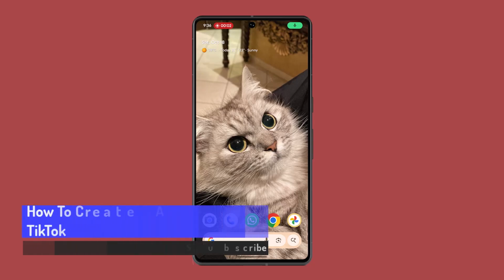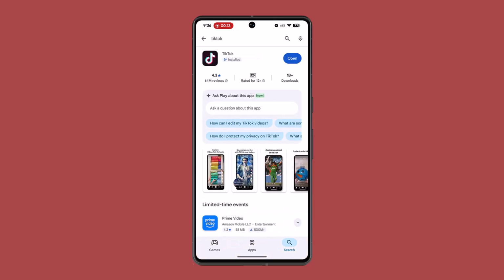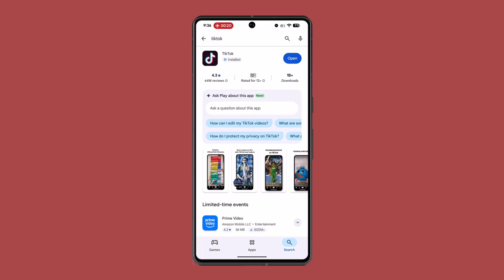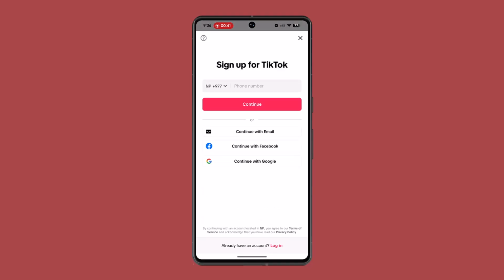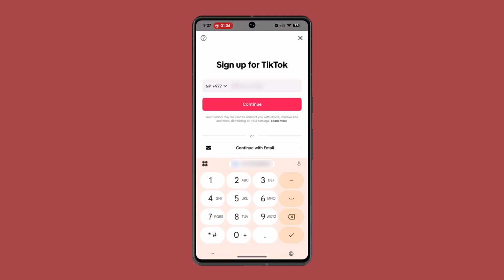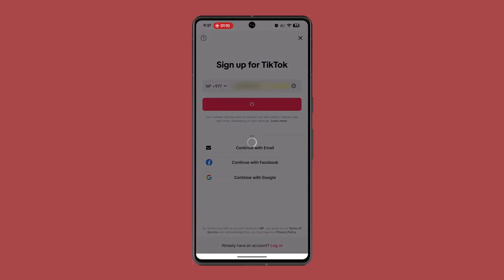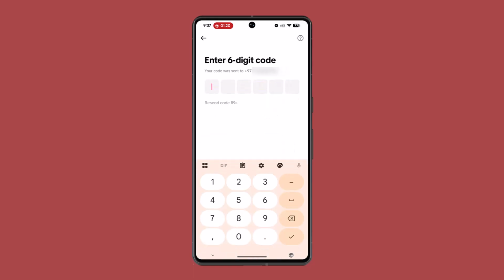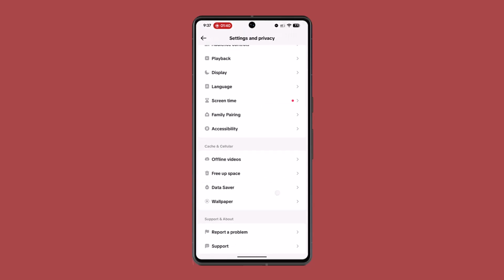How To Create An Account On TikTok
Learn how to create an account on Twitter with this step-by-step guide, perfect for beginners. Whether you're looking to stay updated with news, follow your favorite creators, or join online discussions, setting up a Twitter account is simple and free. This tutorial walks you through the entire process using the mobile app, from downloading Twitter to selecting a username and customizing your profile.

To begin, open the App Store (iOS) or Google Play Store (Android) and search for "Twitter." Download and install the official Twitter app by X Corp. Once installed, open the app to begin the signup process. If you're not already logged in, you’ll see a welcome screen prompting you to create an account.

Tap "Create account." If you prefer using an email, make sure to tap the option that says "Use email instead." After entering your details, tap "Next" and follow the prompts. Twitter may ask you to solve a CAPTCHA to confirm you're human.

Next, you'll receive a 6-digit verification code via SMS or email depending on the method you selected. Enter the code into the app to verify your account. After verification, you’ll be asked to create a secure password. Once you've chosen a password, Twitter will guide you through selecting a username (also known as your @handle). This username must be unique and can include letters, numbers, and underscores.

After setting up your username, you’ll have the option to upload a profile photo, write a bio, and follow accounts to start personalizing your feed. While you can skip these steps, adding details helps you connect with others more easily.

You’re now ready to tweet, follow others, and engage with the Twitter community.

Timestamps:
0:00 Introduction
0:06 Installing the Twitter app
0:22 Starting the signup process
0:56 Choosing signup method and entering details
1:14 Verifying your identity with code
1:29 Creating password and username
1:46 Customizing profile and completing account setup
1:50 Conclusion